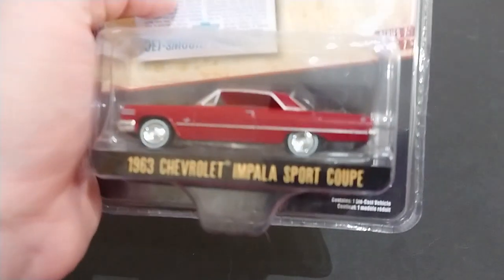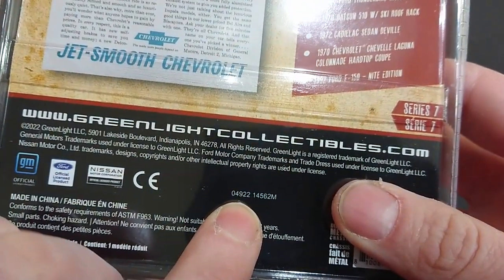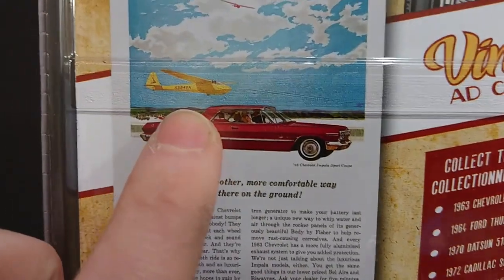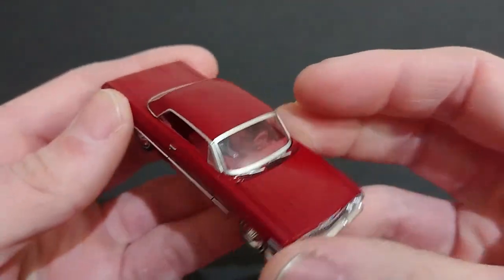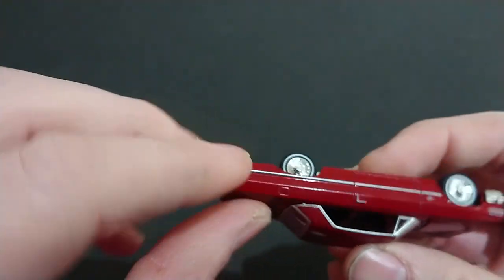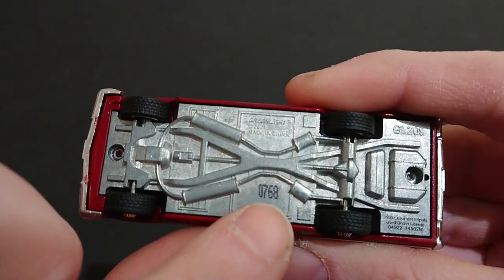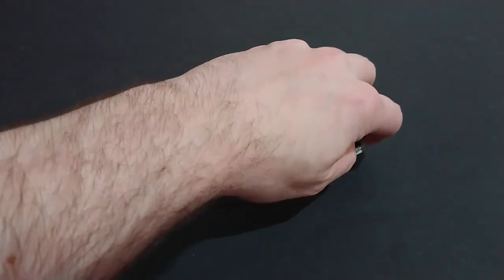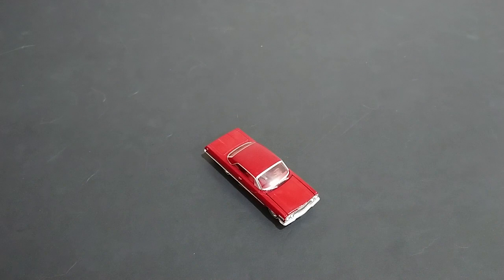1963 Chevrolet Impala Sport Coupe from Greenlight's Vintage Ad Cars Series 7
And the other half, and the first Impala covered by this channel too. I like it's unique look, especially the tail lights. I am hoping that it's as well done as the Chevrolet Nova I did earlier, minus the wheel repairs of course. So I'll open it up so we can find it out!